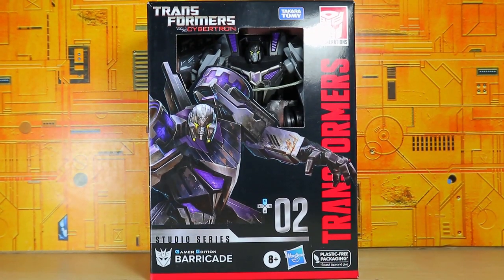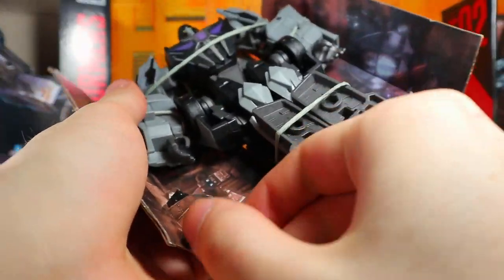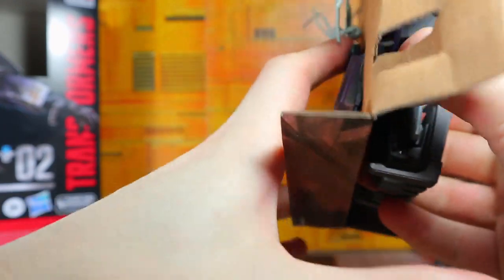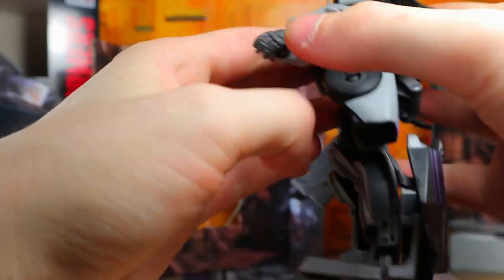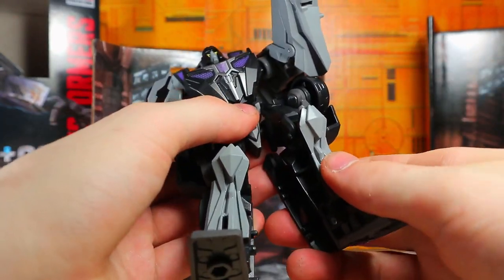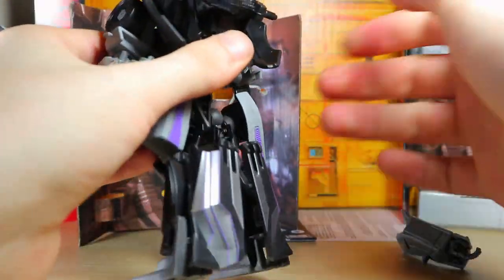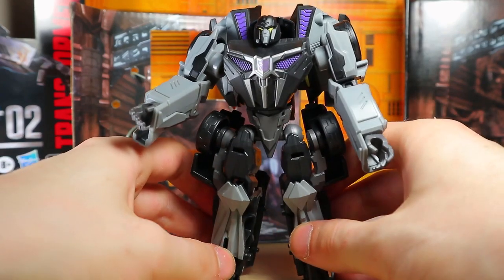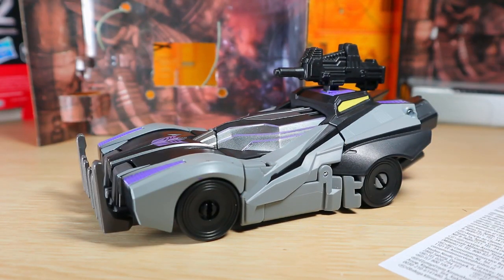📦 OPENING: Transformers Generations Studio Series War for Cybertron Barricade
After receiving an in-box Transformers Generations Studio Series Gamer Edition Deluxe Class War for Cybertron Barricade, I figured to catch my reaction to opening, and first transforming it. This is not a review, this is a first impression/opening. Keep in mind, this is the first time opening it, I will likely not catch everything and get stuff wrong, thanks for understanding.